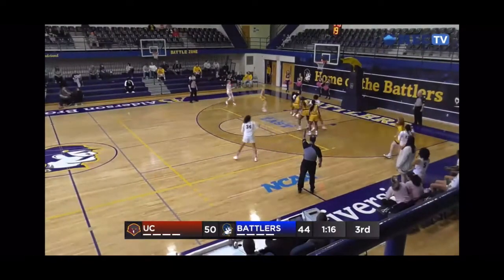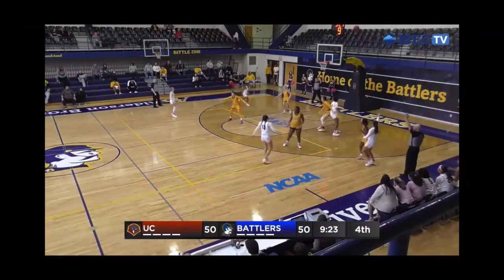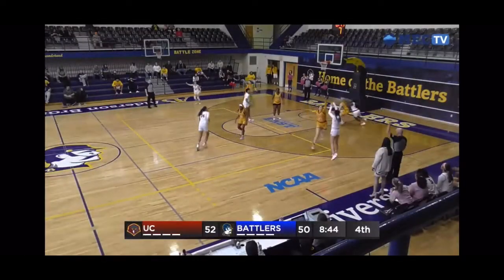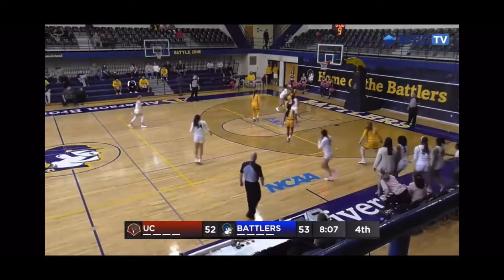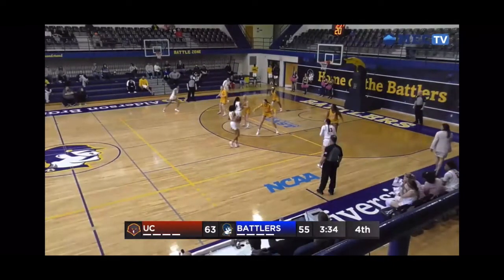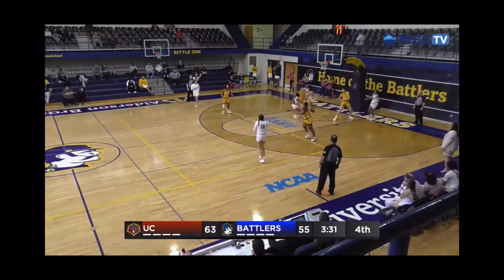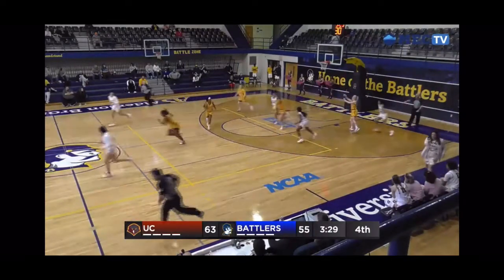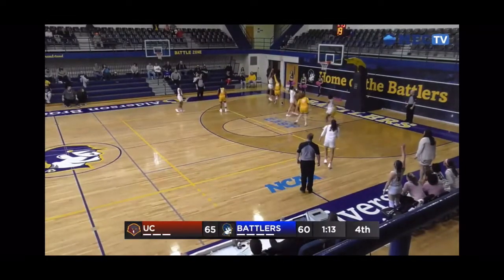UC vs Alderson Broaddus 2-19-22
UC takes on Alderson Broadus.

Dakota Reeves only got 5 touches but still shot for 40% plus 2 for 2 from the free throw line.  Currently 97% from the line.

With not many touches on the ball Dakota still killed it with rebounds and more Box outs than can be counted.

One of the strongest defenders in the MEC.